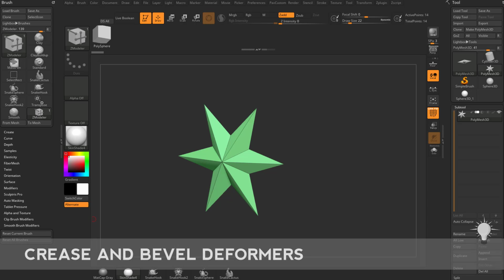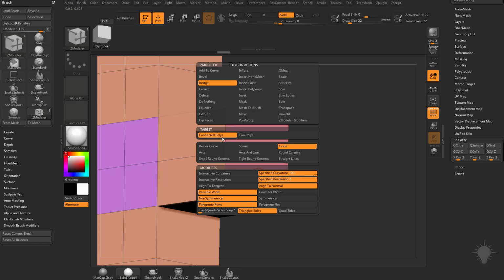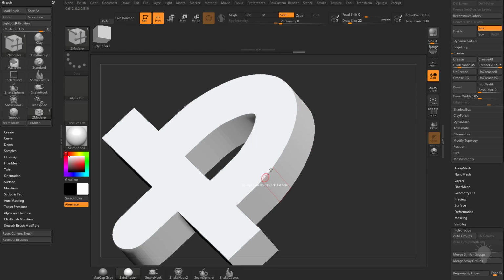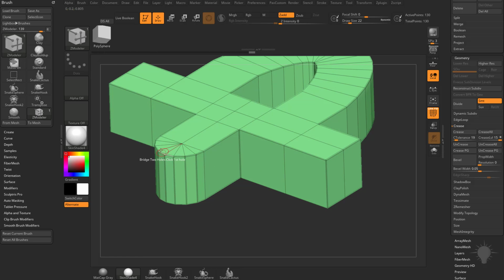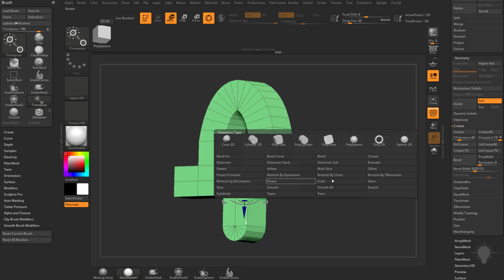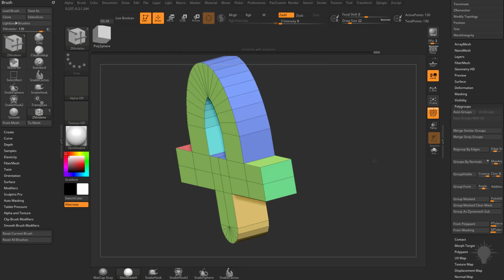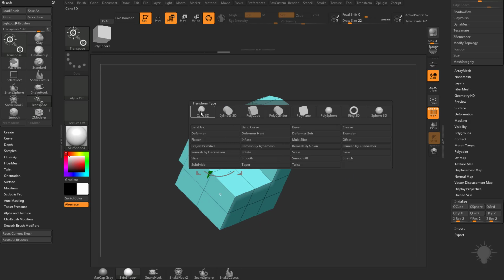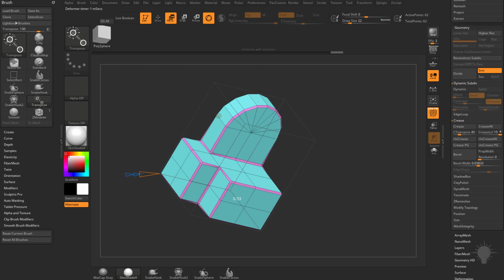030 ZBrush 2018 Crease And Bevel Deformers